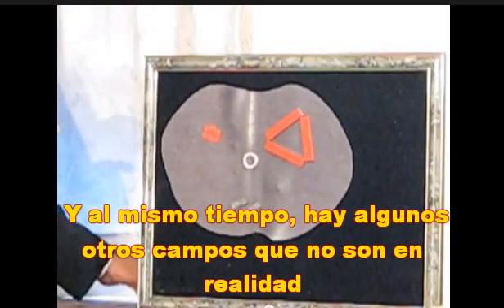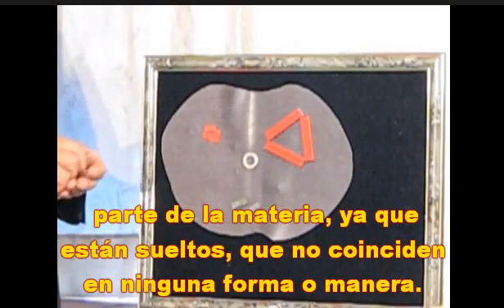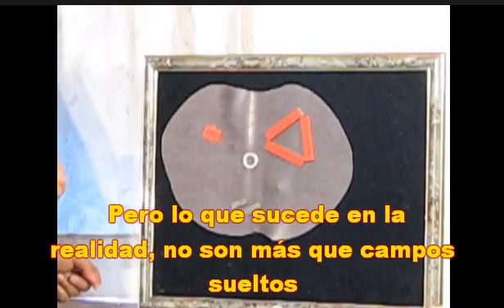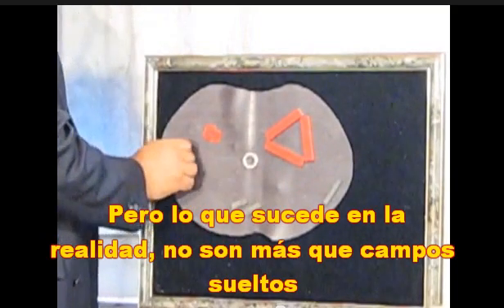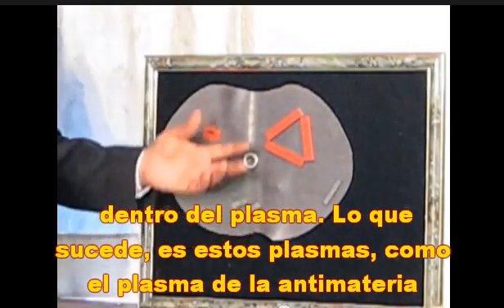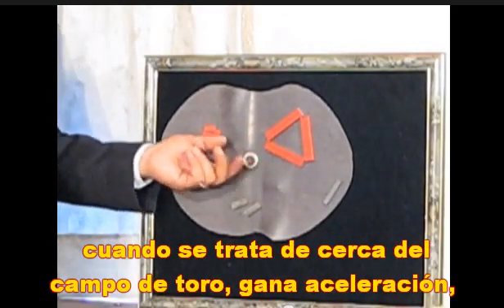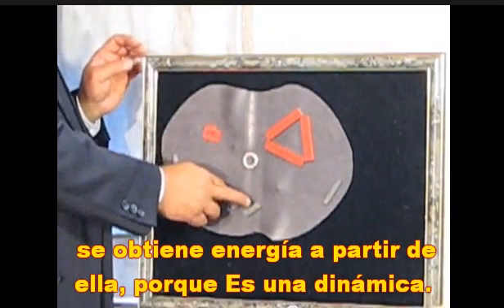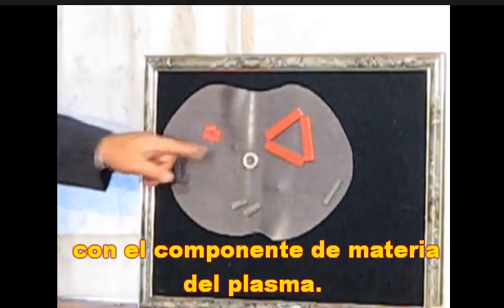Keshe - 2 de 5 - El Neutrón - Subtitulado en Español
El científico IRANÍ Keshe demuestra a través de 5 Videos que los Conceptos científicos sobre la Gravedad, el Atómo, el Electrón, el Protón, y el Neutrón están equivocados, razón por la cual NO EVOLUCIONAMOS a la velocidad esperada.
Difundan estos videos, bájenlos USANDO el Atube Catcher y vuélvanlos a subir así LAS SUPERPOTENCIAS no podrán desaparecerlos para mantenernos en la POBREZA...
Se puede hacer energía eléctrica gratis en nuestras propias casas y disfrutar de todos sus beneficios sin darle cuenta a los gobiernos corruptos que nos mantienen oprimidos..